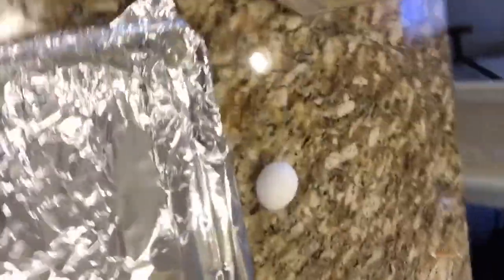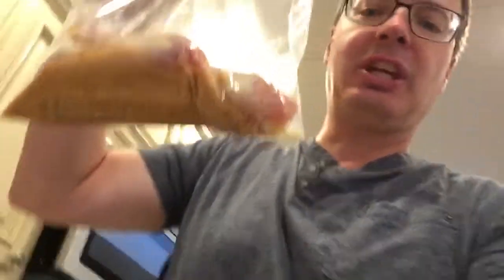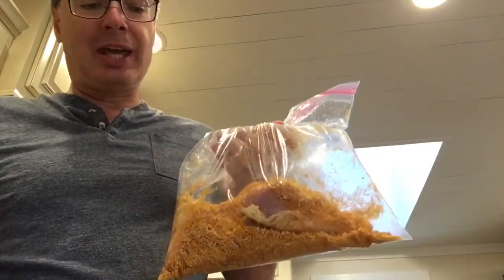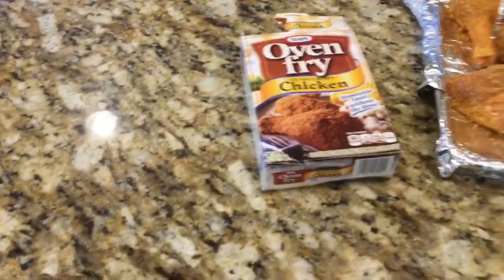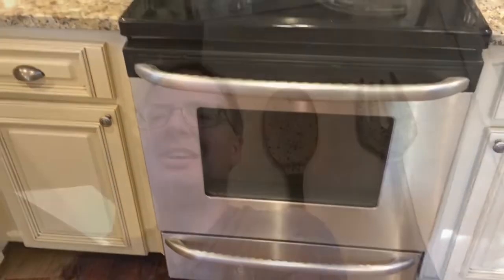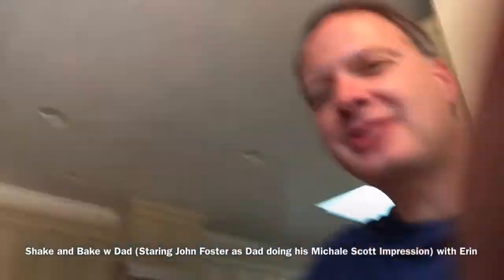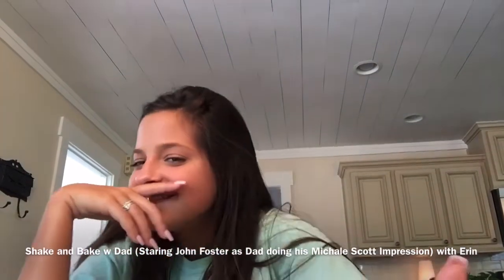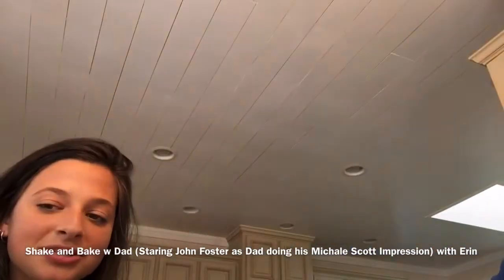Cooking w/ Dad (John Foster doing a Michael Scott Impression)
Written, directed and staring John Foster w/ Erin Foster - Shake and Bake Chicken W/ John Foster
Hopefully this will make you smile- John teaching his kids about shake n bake